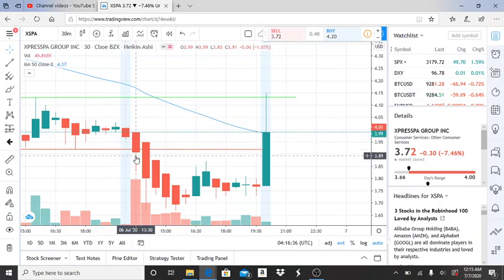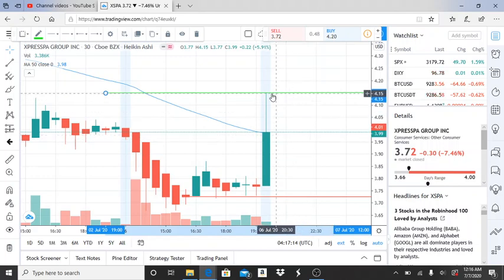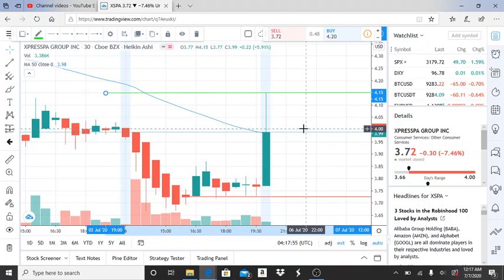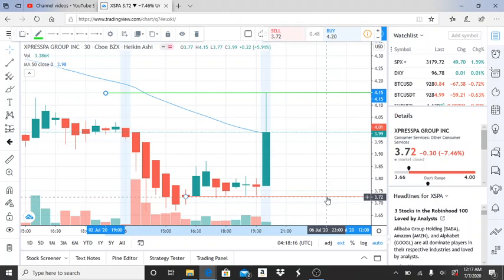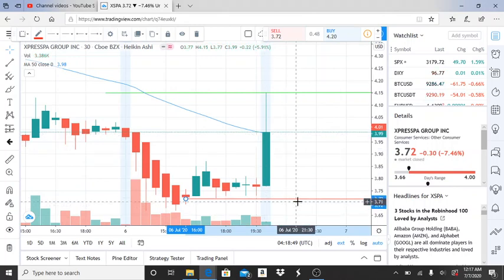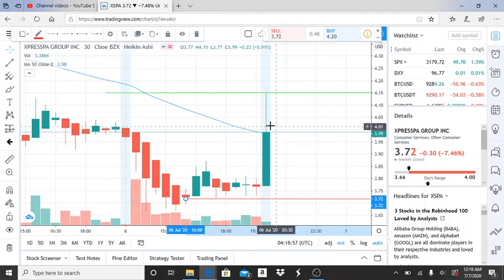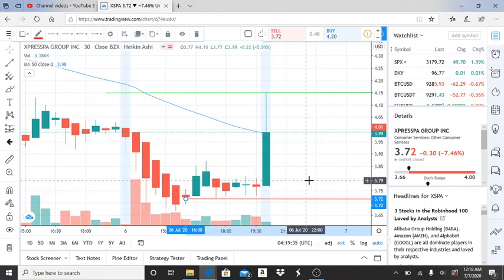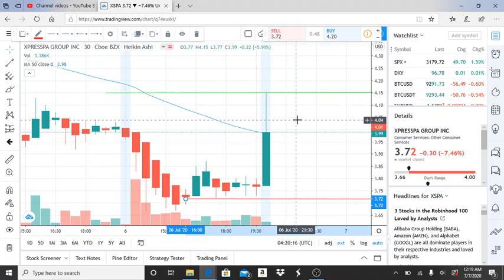XPRESSPA GROUP INC XSPA STOCK CHART ANALYSIS